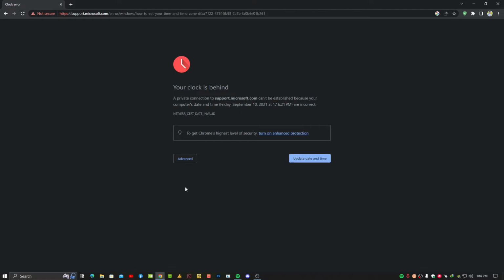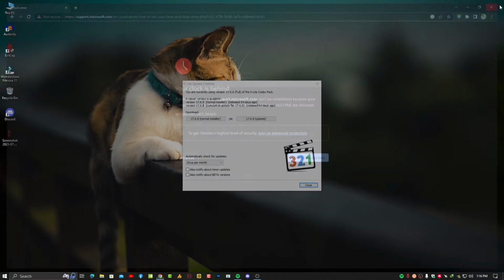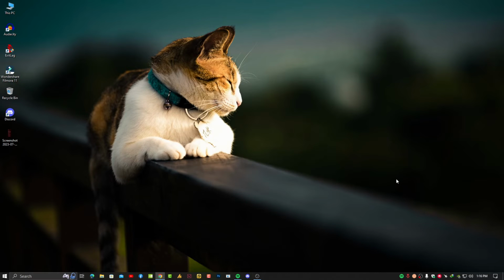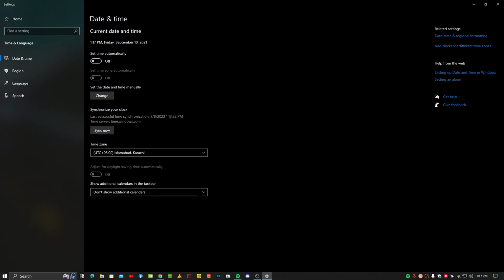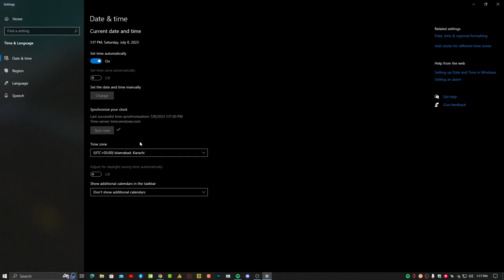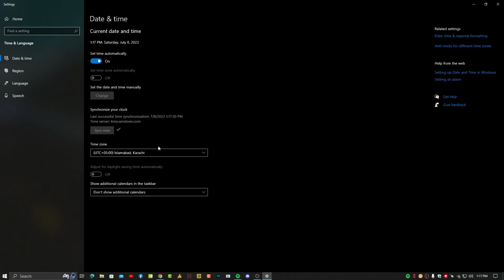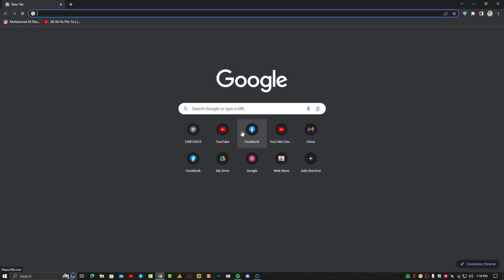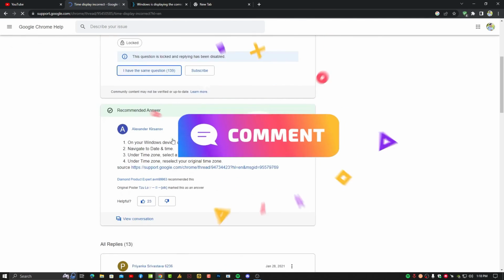how to Fix Your Clock Is Ahead/Behind Error in Google Chrome ✔ [Quick Method]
Your clock is behind, A private connection to support microsoft com can't be established because your computer's date and time  are in correct.
net:ERR_CERT_DATE_INVALID

Title: how to Fix Your Clock Is Ahead/Behind Error in Google Chrome ✔ [Quick Method]